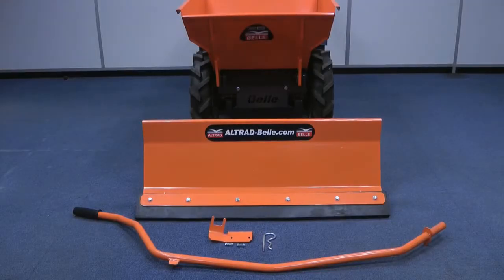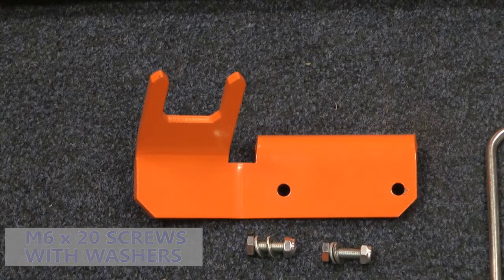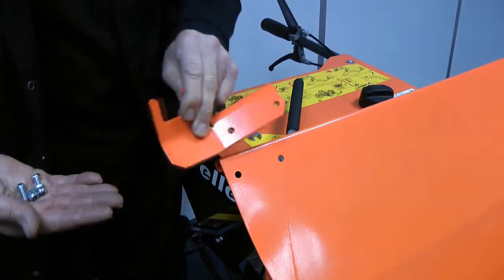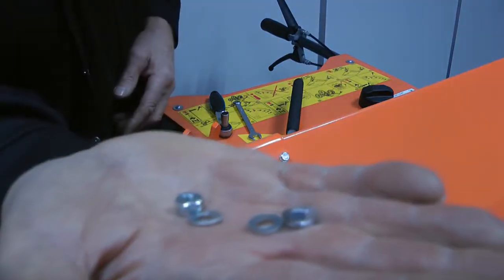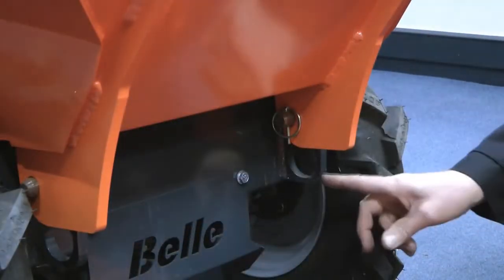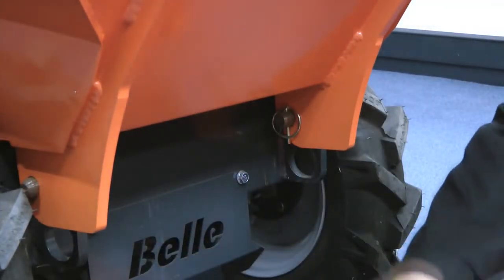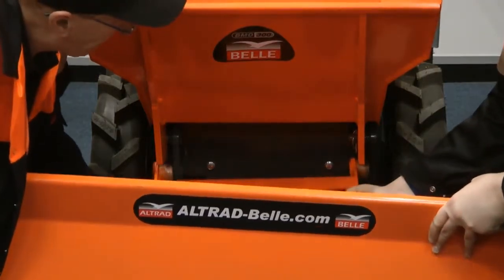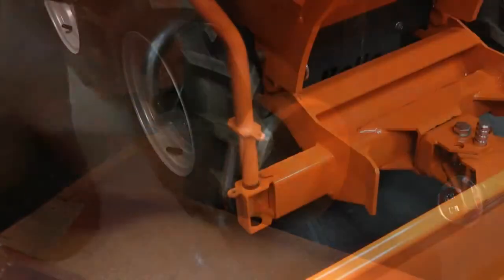BMD Minidumper Snow Plough Assembly